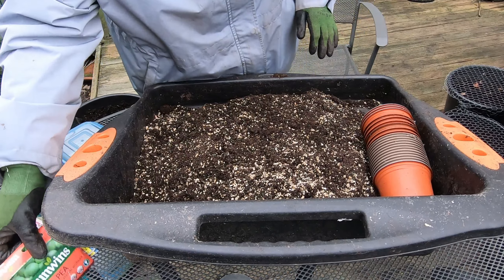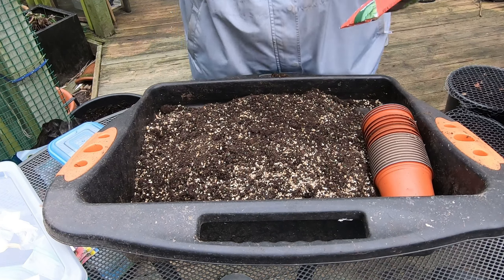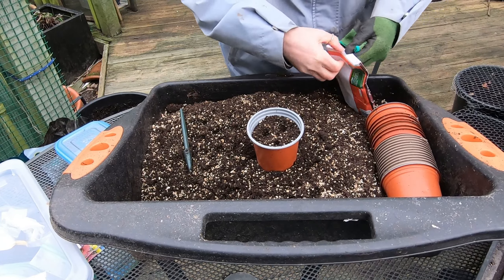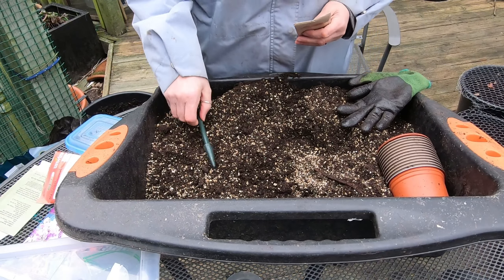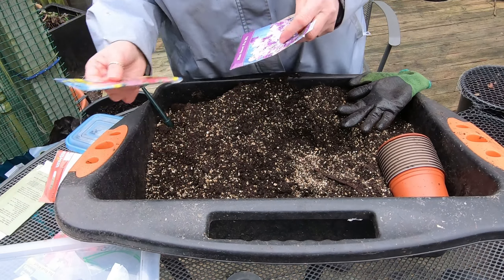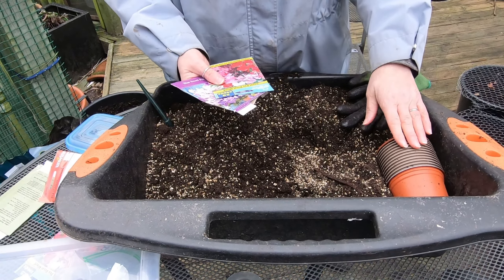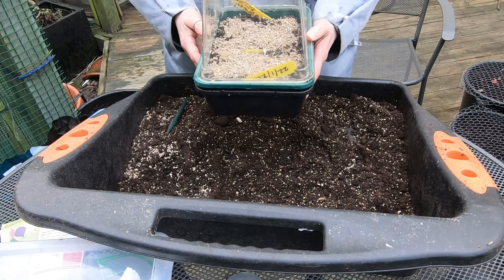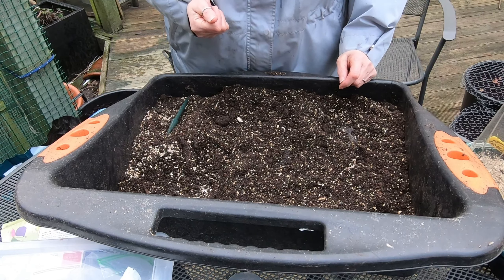#225 At last sowing my first seeds of 2022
It's dull and breezy but not too cold considering it's January.  Time for me to sow a few seeds to get this growing season started.

It is always great to hear from you so pop a comment against the video or use one of the channels below…